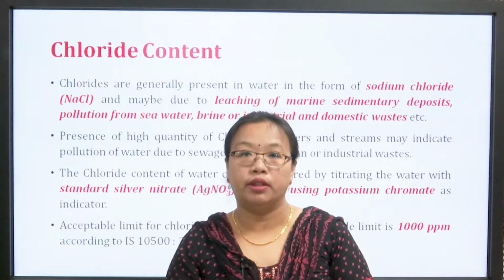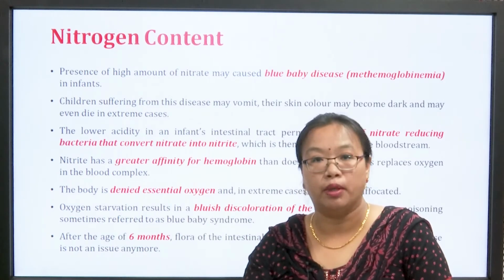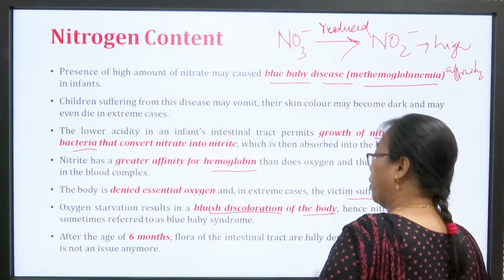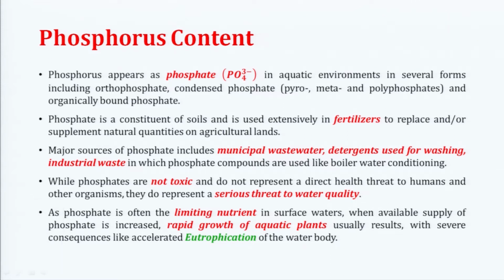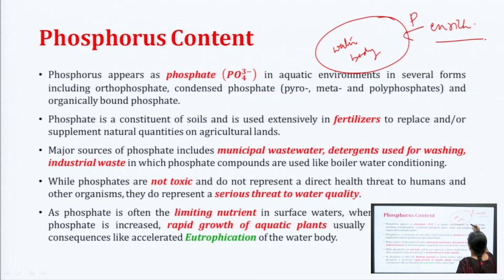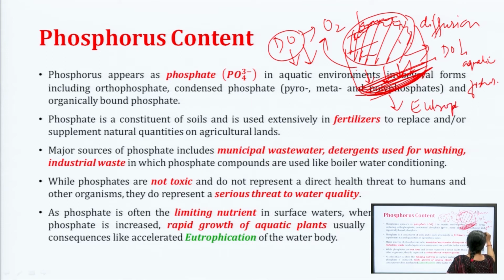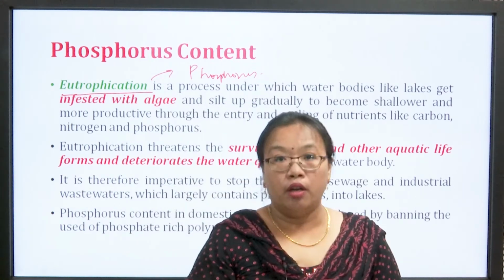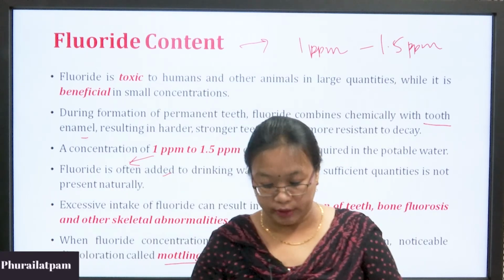Environmental Engineering || AKTU Digital Education